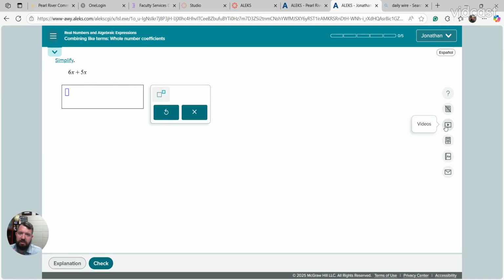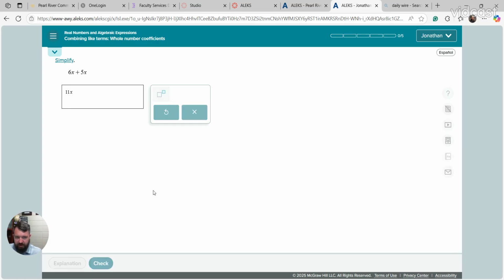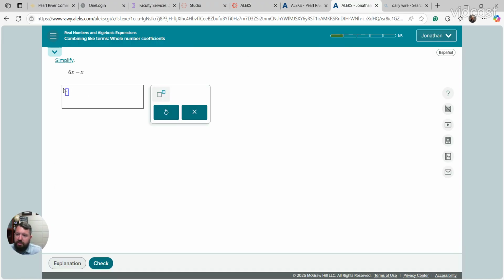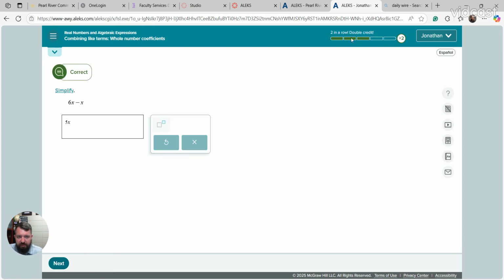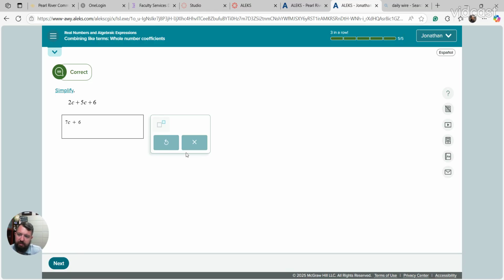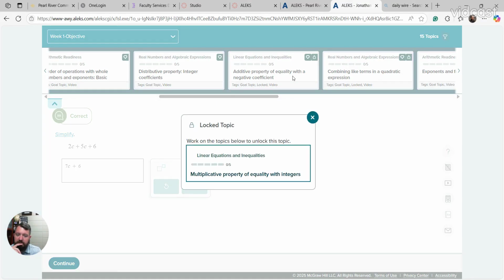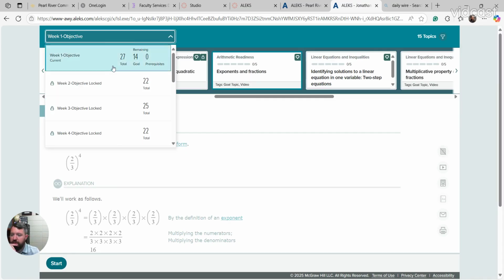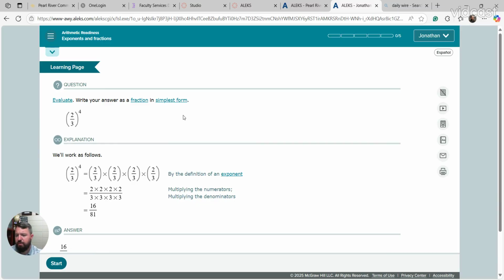POV: You Discover the Perfect Learning Platform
Week 1 Tips for Working in ALEKS
The video highlights ALEKS' user-friendly platform that enhances learning through videos, progress tracking, and discourages external app use for accurate knowledge assessment.
•ALEKS provides a user-friendly interface for navigating course materials and learning paths.
•Videos and textbook explanations offer valuable support for understanding problems.